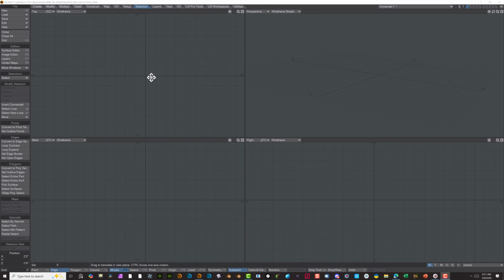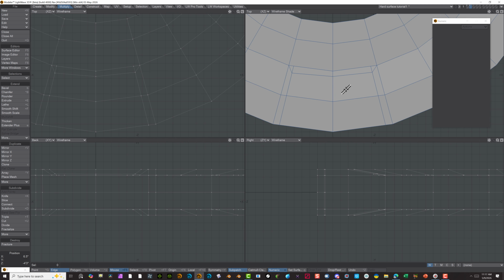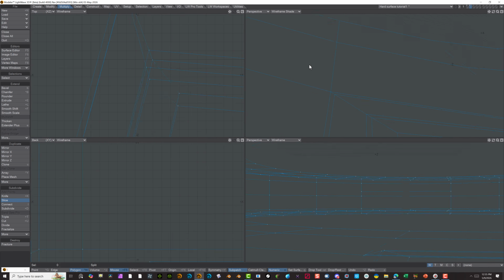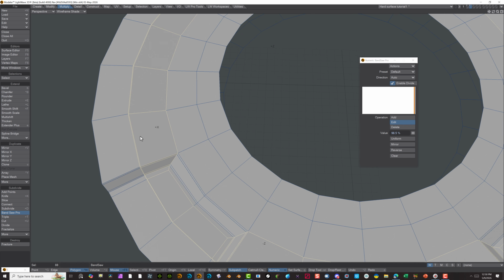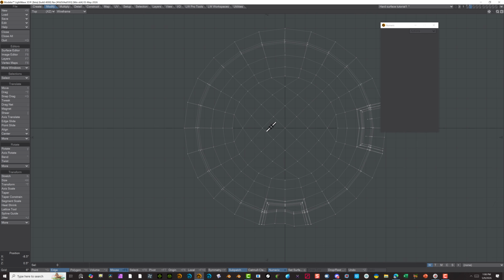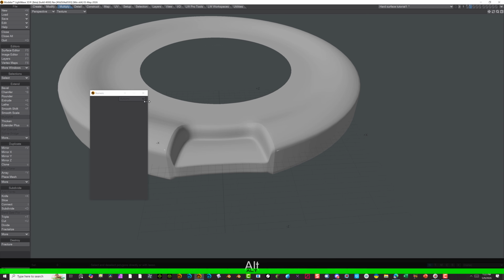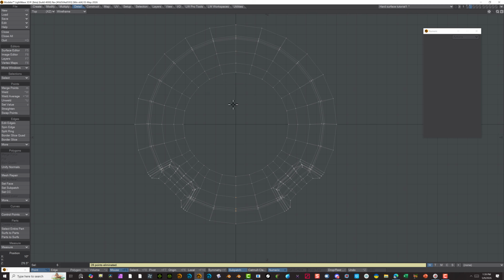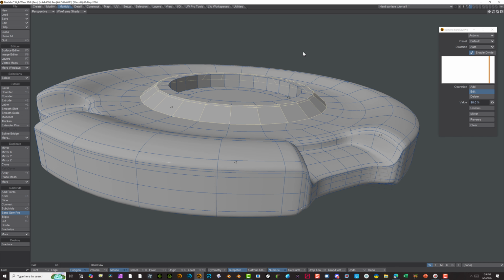Lightwave3dtutorial hard surface modeling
This is a tutorial for beginners on how to model this hard surface model in Lightwave 3d 2026 beta version.   The first part of the tutorial shows how to use a lot of different tools to create the shapes.  The last 10 minutes or so are time lapsed sections to support modeling the top of the model.  Please let me know if you have any questions, thanks

Other Links to support learning:
Gumroad Learning: